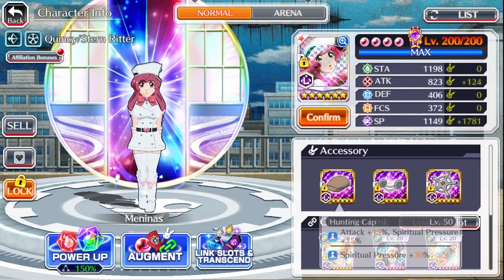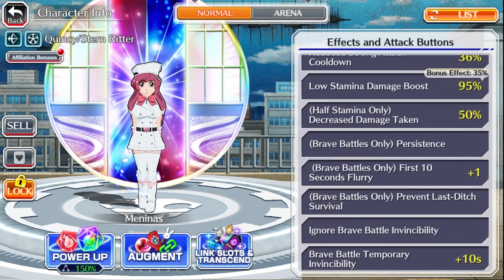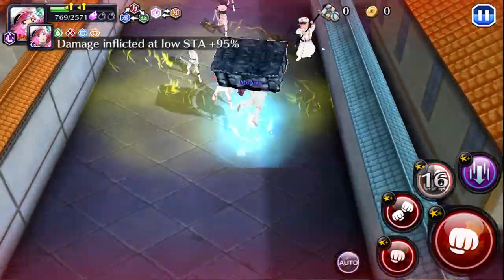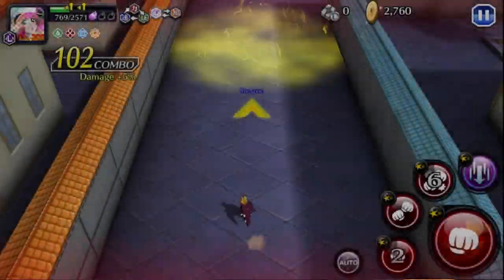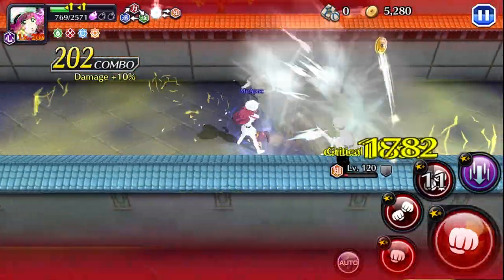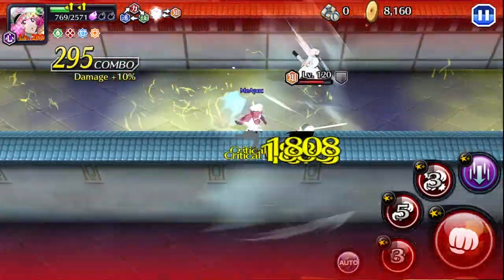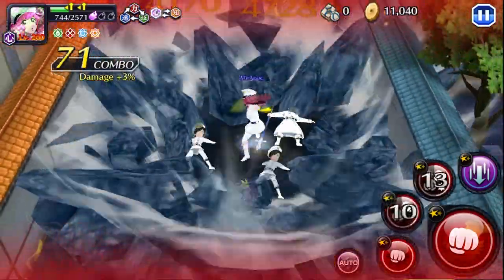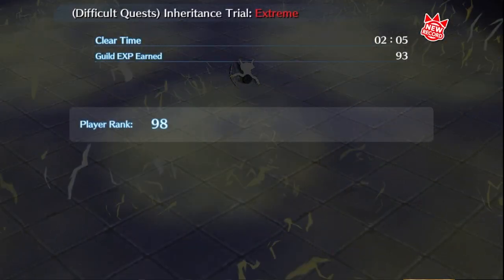BLEACH BRAVE SOULS Ultimate Wrong Build Meninas SAR/Low Stamina Damage